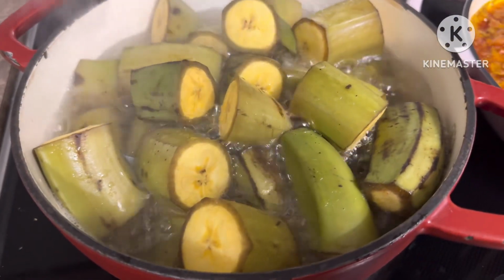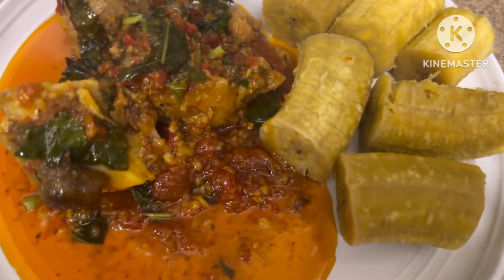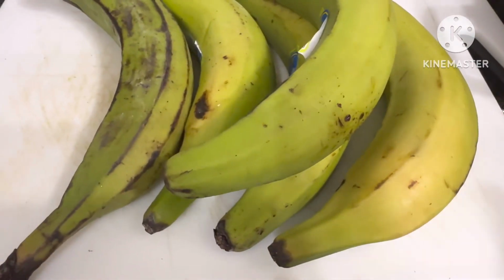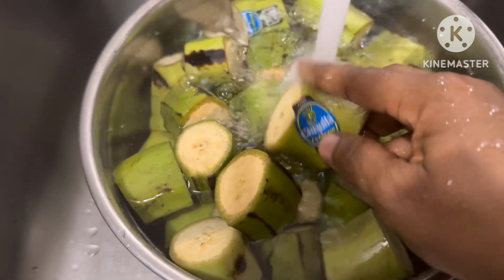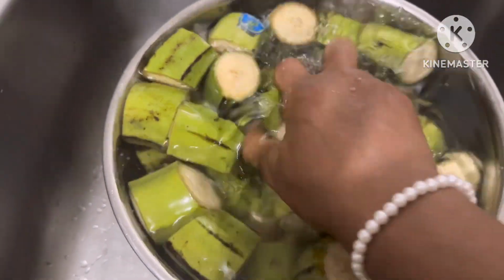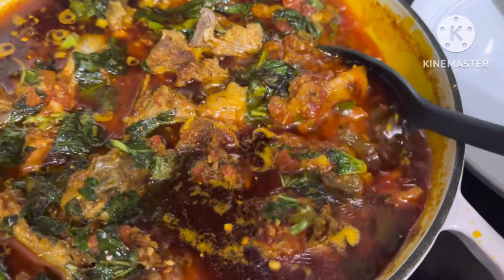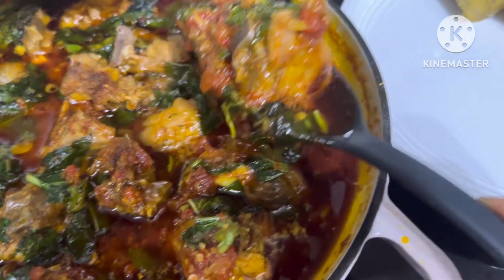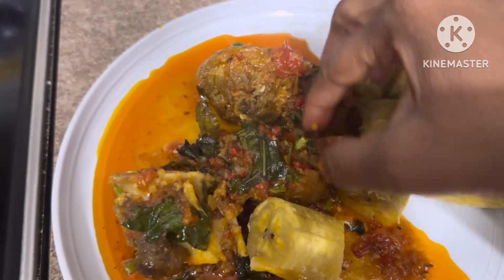UNRIPE PLANTAIN RECIPE || This meal will control your blood sugar and High blood pressure